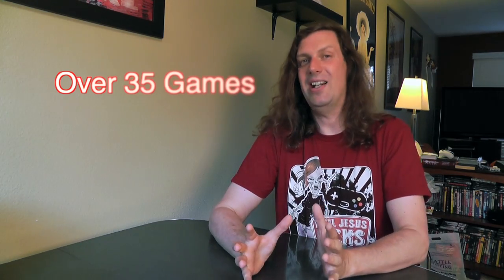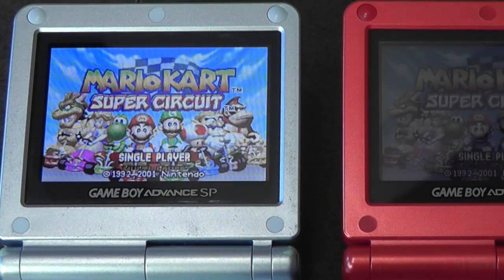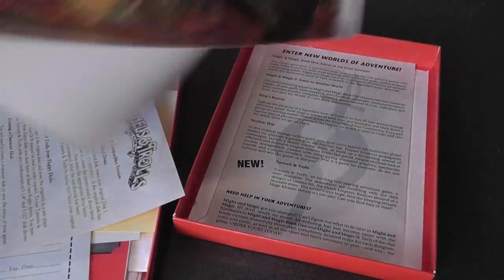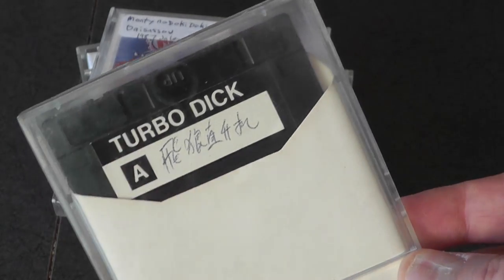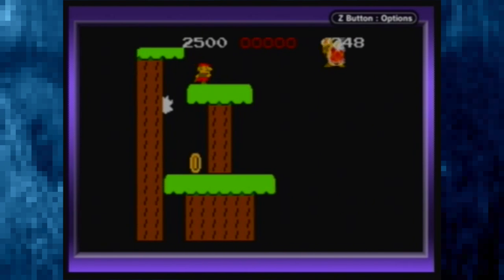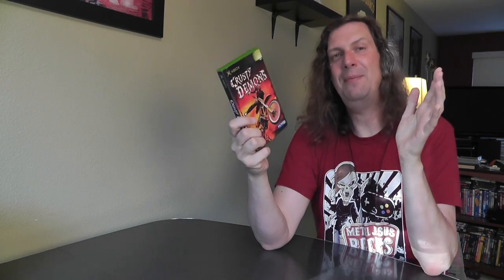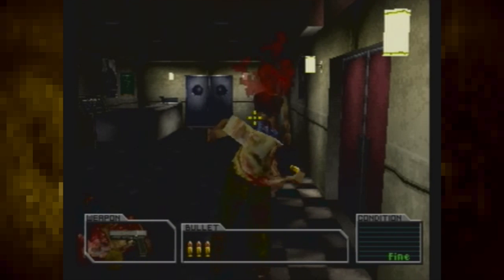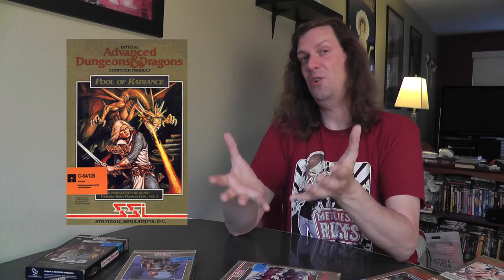Recent Game Pickups - 35 Games!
I show you the 35+ games across 10 systems that I have added to my collection recently with the helps of some fans of my channel. Now with more Turbo Dick!

[Original Background Music Copyright: MetalJesusRocks]